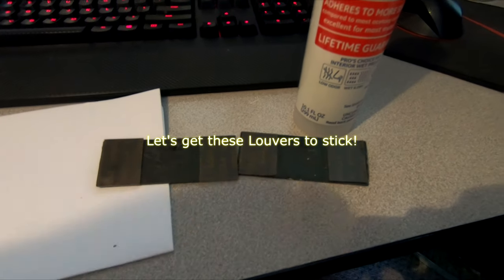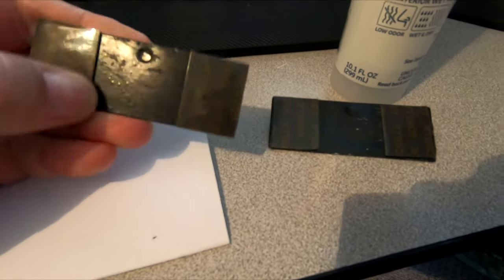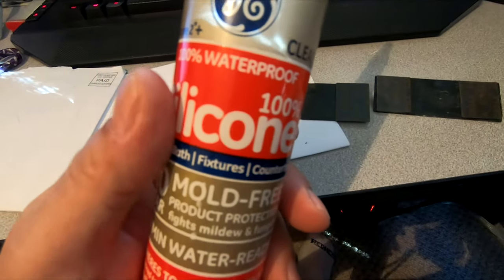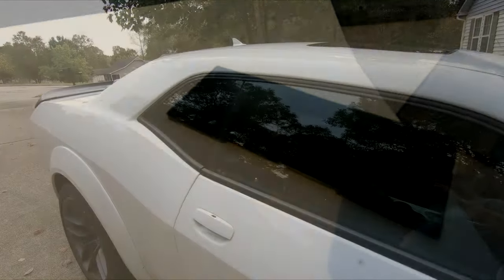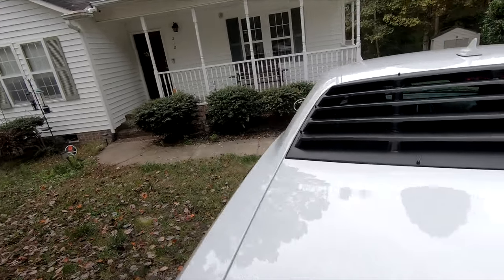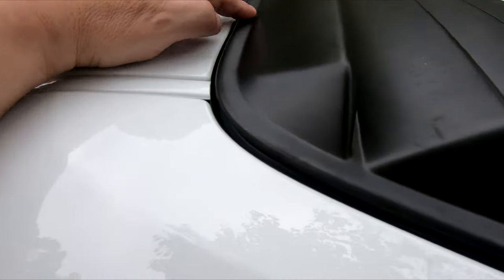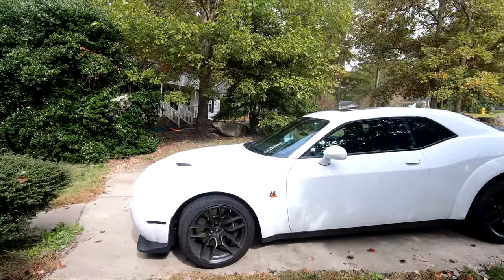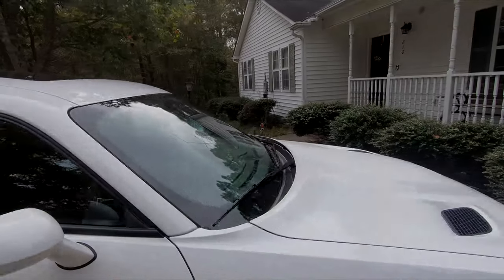Solving the Louver Tape Troubles: A Quick Fix!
In this video, I tackle a common issue with louvers - problematic tape. After purchasing some budget-friendly louvers, I faced challenges with them staying in place. Watch as I share my solution to resolve this sticky situation and ensure your louvers stay securely in position. Say goodbye to louver tape troubles with this quick fix!